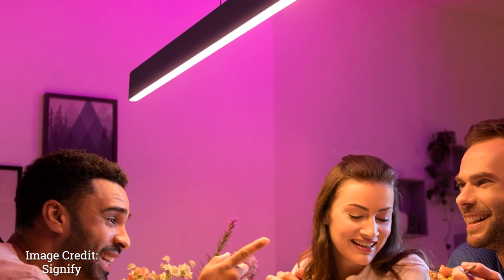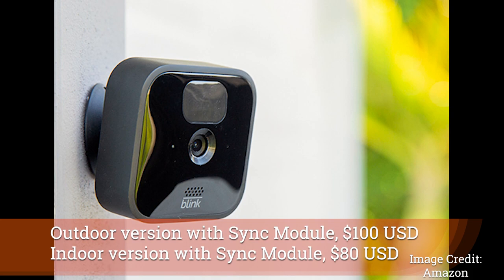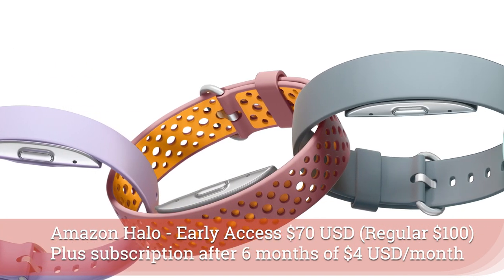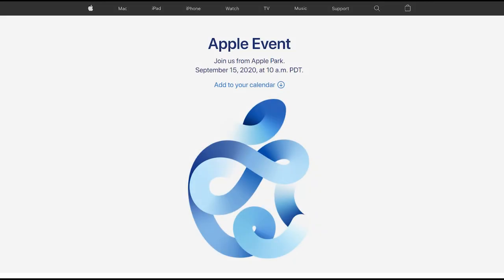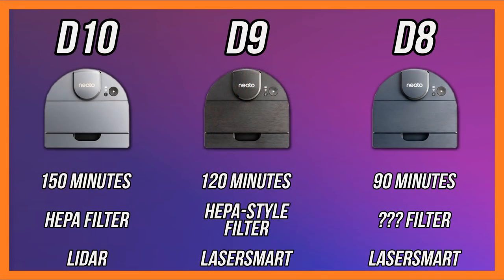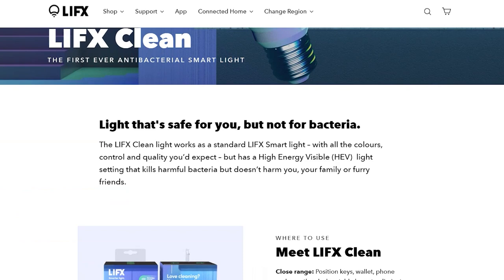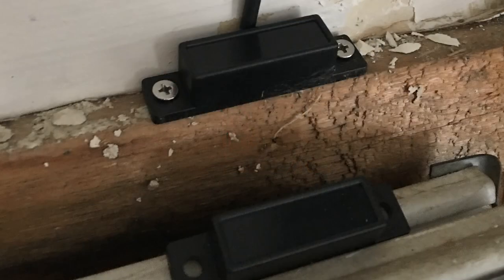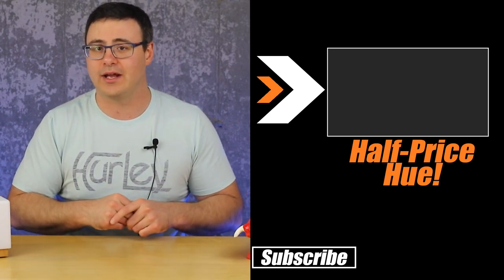New SMART Gadgets To GET YOU Ready For Gift Giving Season Early!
There are a ton of new smart home products, smart gadgets, and smart products coming to the market and these are the ones I picked out to show you. You can use all of this to prepare for the holidays or even just for your own home. Either way, these are the new smart home products for late 2020!

You want to see some of this stuff?  I hear you!

Blink Battery Expansion Pack (Coming Soon)
Apple.com (after September 15th)

Brian